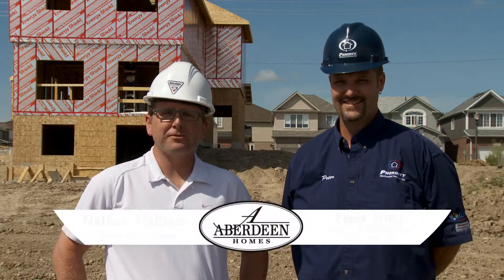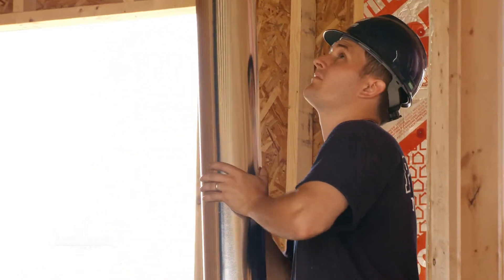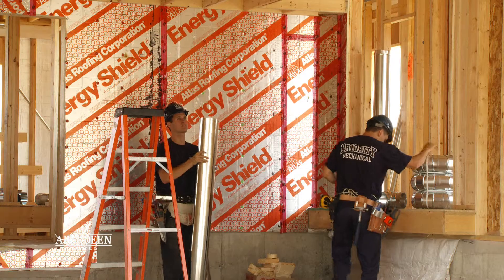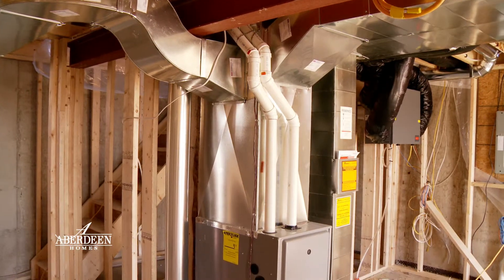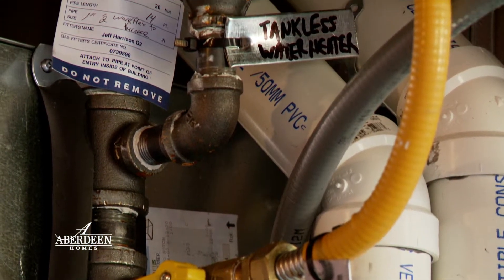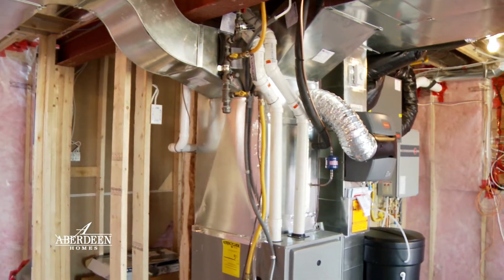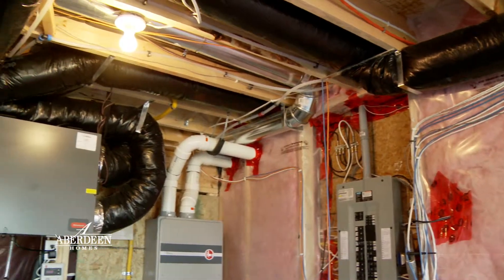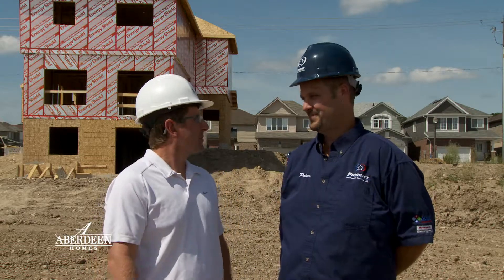Episode 5 Mechanical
Nathan Hallman of Aberdeen Homes is joined by Peter Noop from Priority Mechanical to discuss the mechanical system of a house.